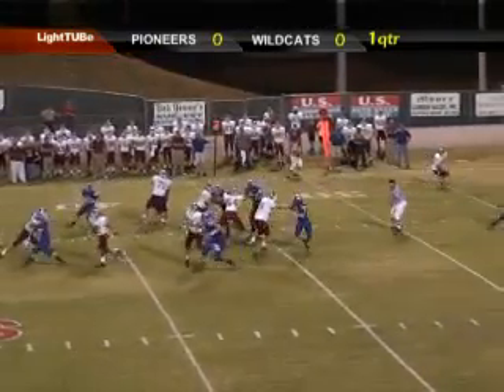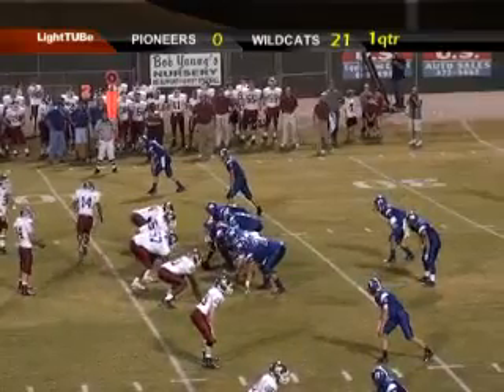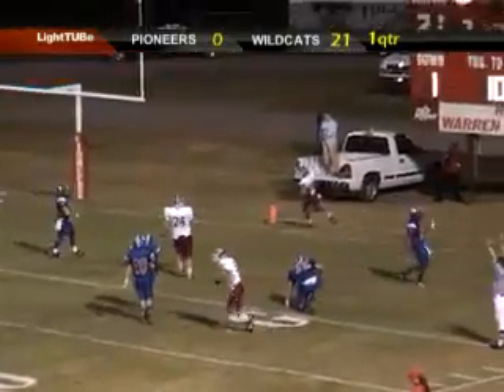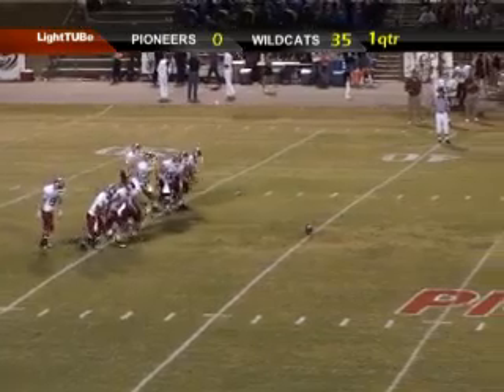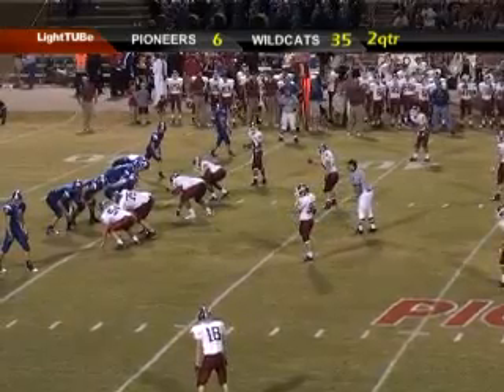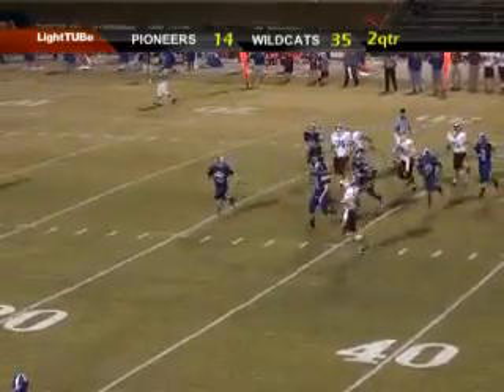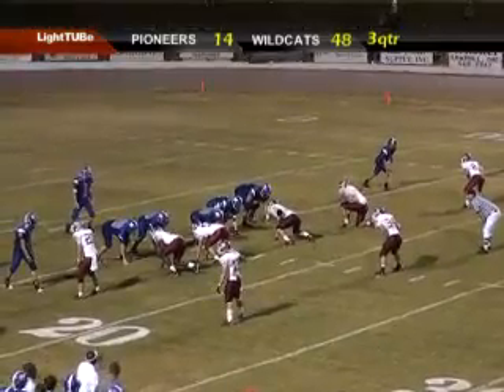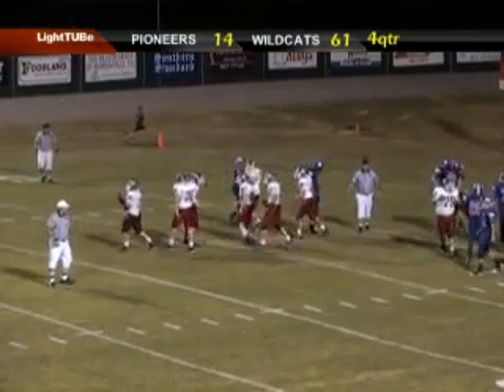Tullahoma versus Warren Co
Highlights from Wildcats big win Sep 24th. The Sports Guys provide color commentary. Listen LIVE every Friday thunder1320.com or LightTUBe channel 11.